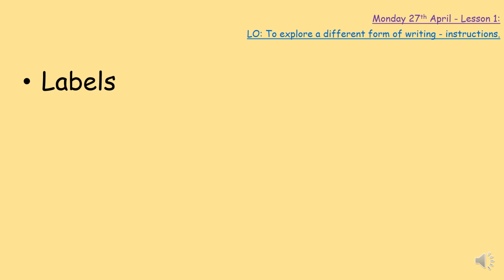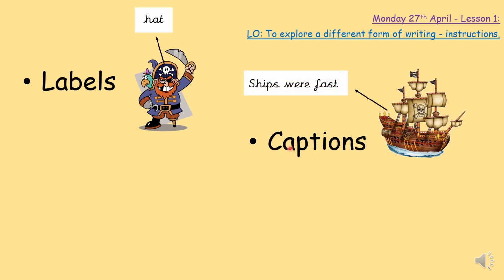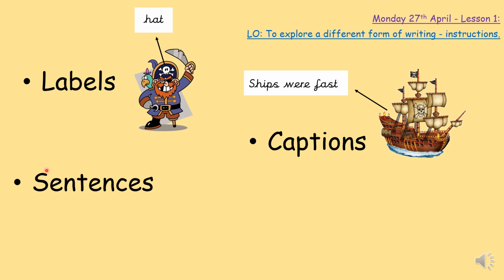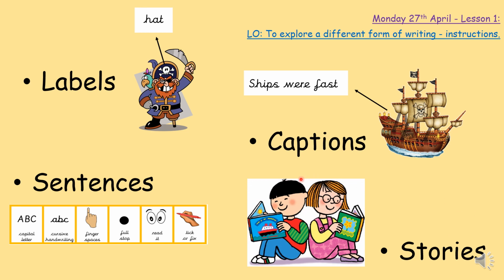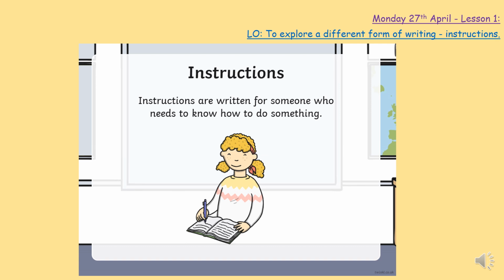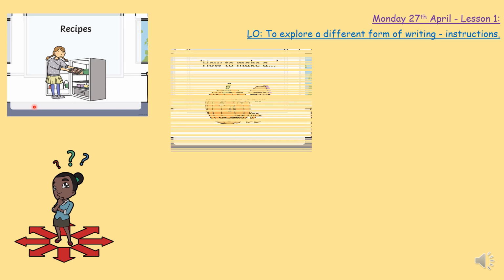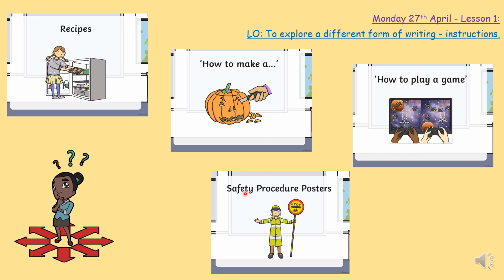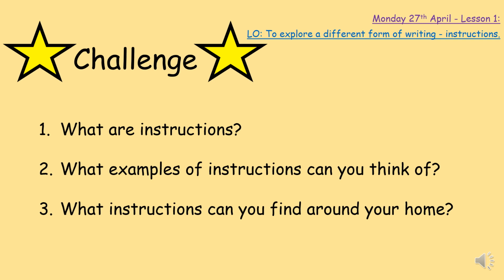Reception Writing Week 2 - Instructions Lesson 1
A series of lessons explaining how to write a set of instructions, suitable for children aged 4-5.